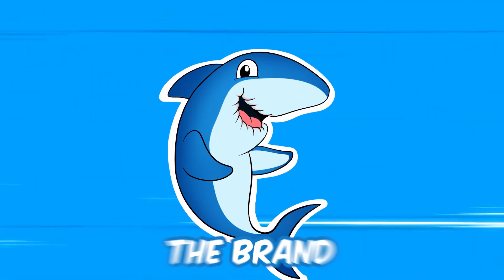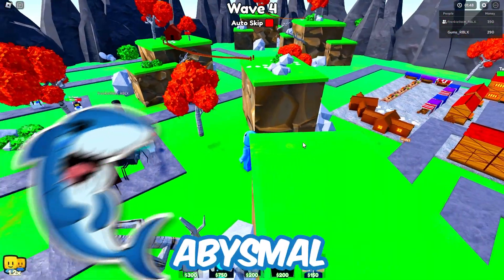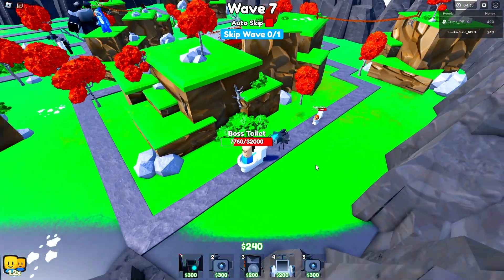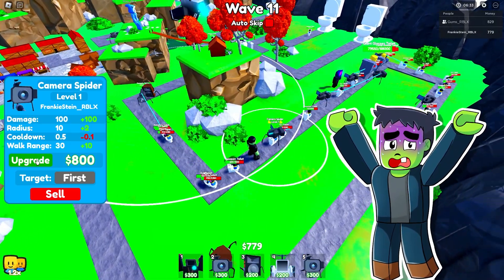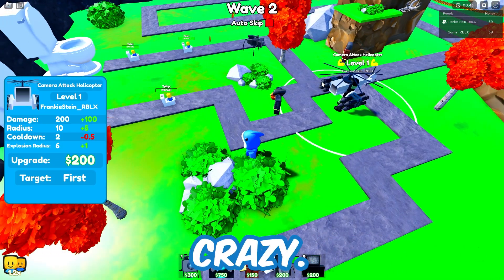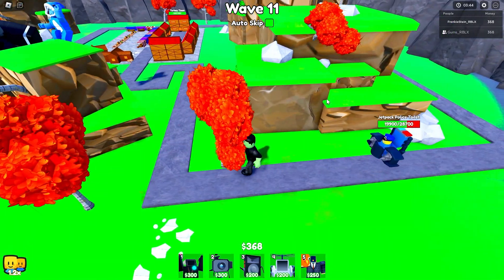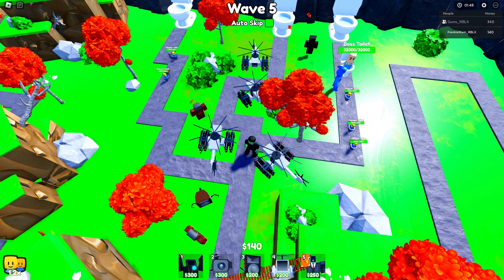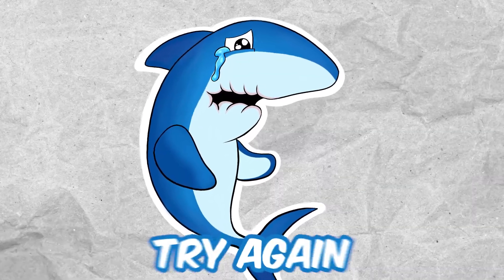Abysmal Mode in Toilet Tower Defense is INSANE!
Frankie Stein and Gums Abysmal Mode in Toilet Tower Defense is INSANE!

If you are reading this, comment "hey Frankie i hope you are doing well". Leave a like for Gums too or they will be sad :(

Frankie Stein and Gums is a new Roblox channel dedicated to Roblox gameplays, Roblox roleplays, adventures, and tons more! Be sure to Follow Frankie Stein and Gums on their secret journeys!

Frankie Stein and Gums are characters from Monster Fun, the hilarious comic for little monsters of all ages! With spook-tacular themed issues, Monster Fun is available on subscription and is here to keep your little monsters entertained throughout the year! Join in the fun with characters including Frankie Stein, Gums, Draculass, Fangs, Kid Kong, and many more!

The Frankie Stein and Gums channel is owned and operated by Blackshore and Rebellion. Monster Fun is published by Rebellion, Europe's leading independent multimedia studio with iconic IP across video games, comics, books and films.